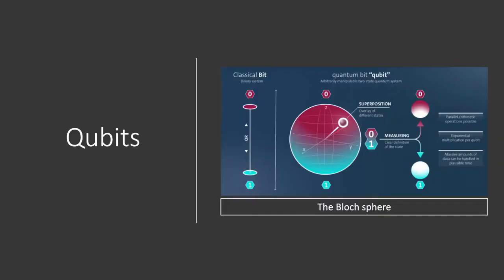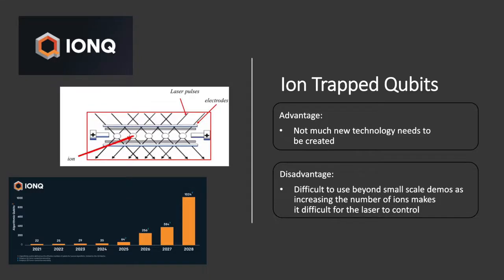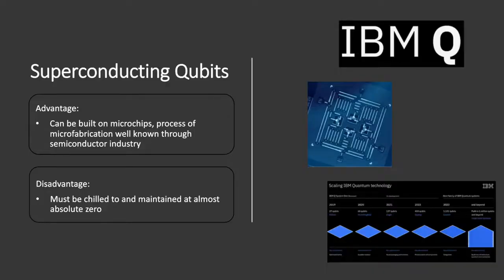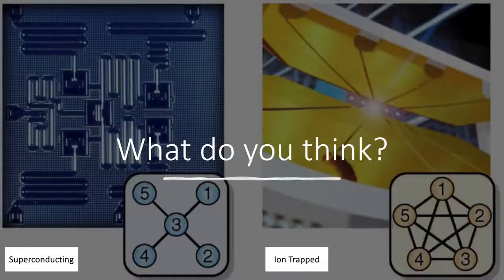Building a Quantum Computer | Quantum on the Clock schools video competition 2022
The Quantum on the Clock schools video competition challenged High School students across the UK and Ireland to create videos about quantum science or technology – in less than three minutes!

Diya Modi’s entry, Building a Quantum Computer, won a Highly Commended Prize.

The competition was organised by the Institute of Physics QQQ (Quantum Optics, Quantum Information and Quantum Control) group

Gold Sponsors - National Physical Laboratory, IBM Quantum, National Quantum Computing Centre, Oxford Quantum Circuits, Universal Quantum.